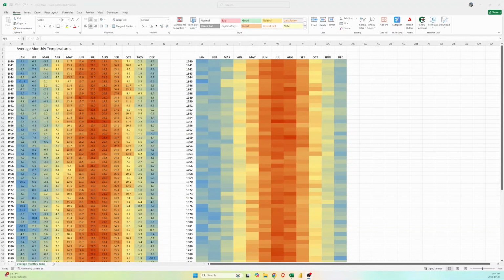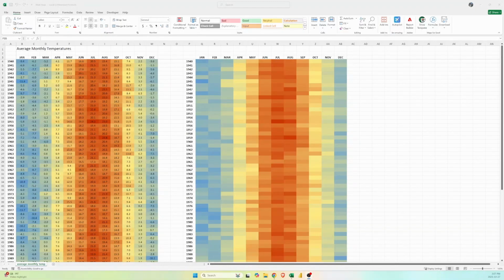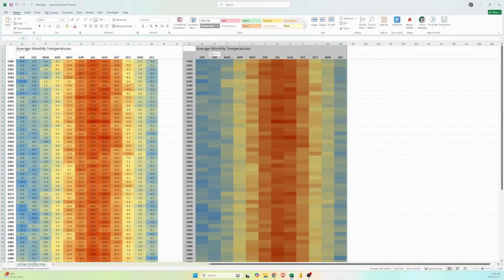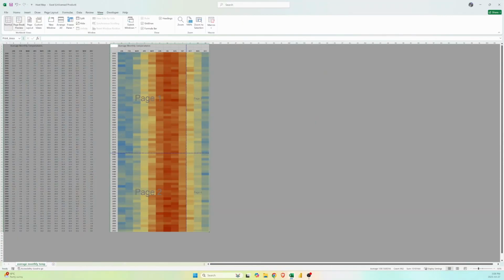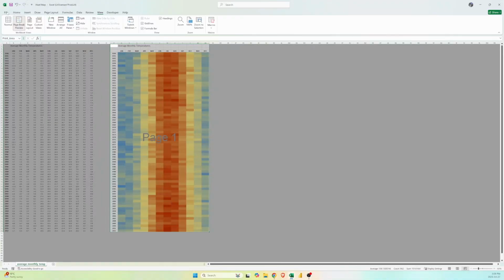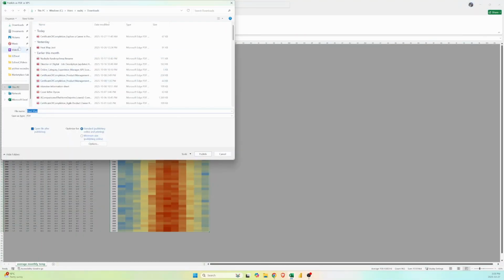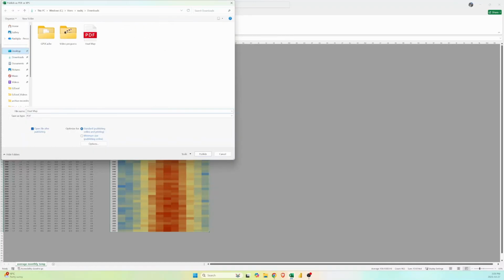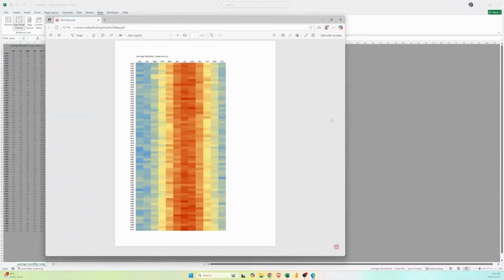How to Export Selected Table to PDF in Excel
Learn how to export only a selected table or range in Excel to a PDF — not the entire sheet!
In this quick Excel Shorts tutorial, you’ll see how to select your data, set export options, and save a clean PDF version of your table in just a few clicks.

Perfect for reports, sharing, or printing your Excel data neatly.

Chapters:
0:27 Select Table or Range
0:39 Set Printing Area & Page Break Preview
1:10 Export to Create PDF/XPS

📊 Excel Tutorial | 💡 Quick Tips | 🧾 Save as PDF